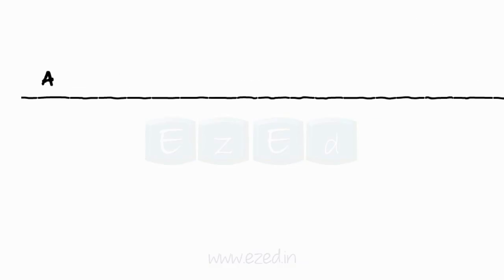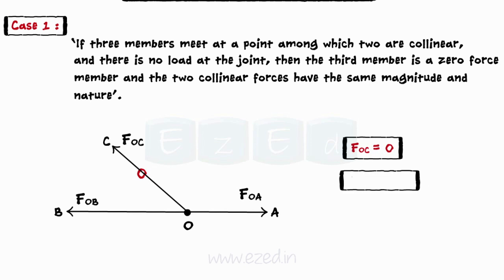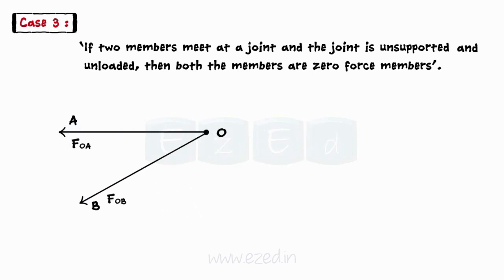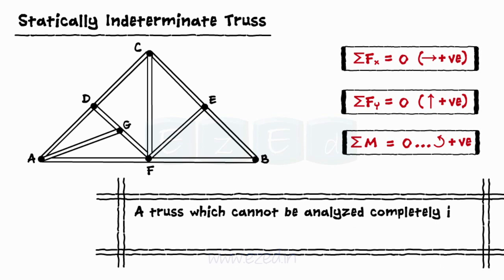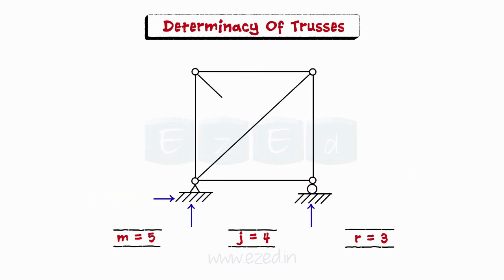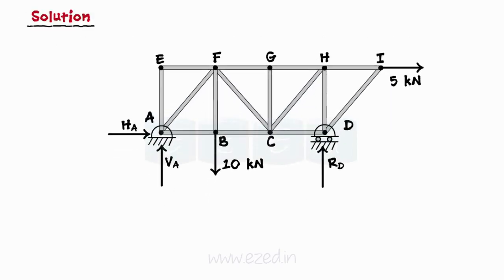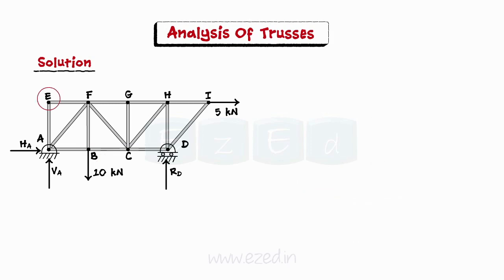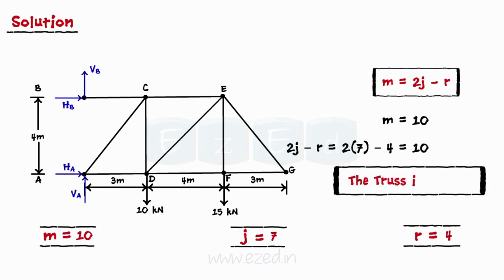Analysis Of Trusses And Frames III - Determinacy of Trusses What is a Perfect Truss- Solved Problems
Analysis of Trusses and Frames Part III
    Special Cases ( By Inspection )
    Determinacy Of Trusses
           - Statically Determinant Truss / Perfect Truss
           - Statically Indeterminate Truss / Imperfect Truss